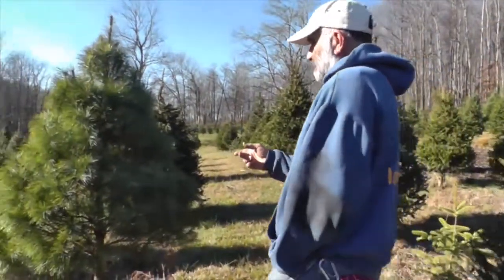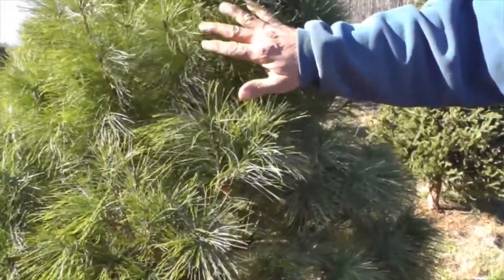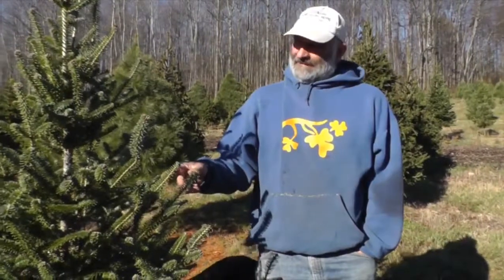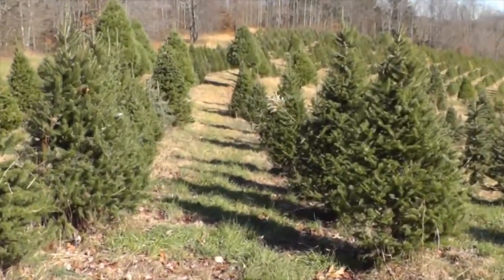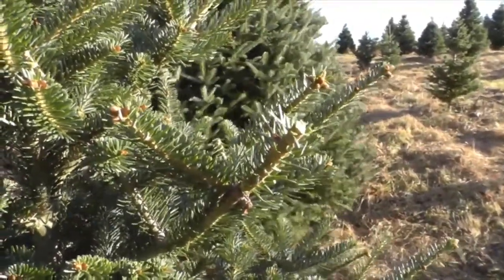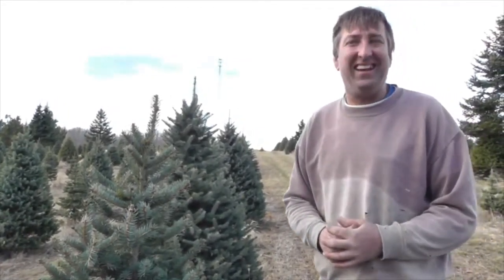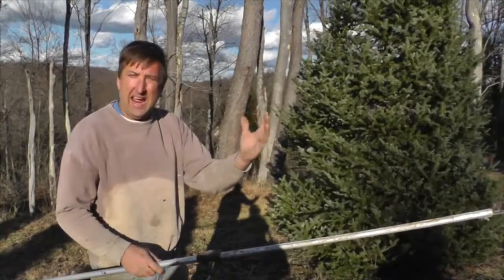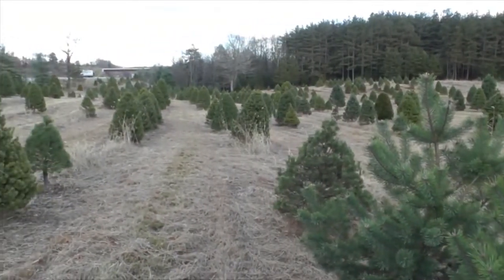Picking out a live Christmas tree